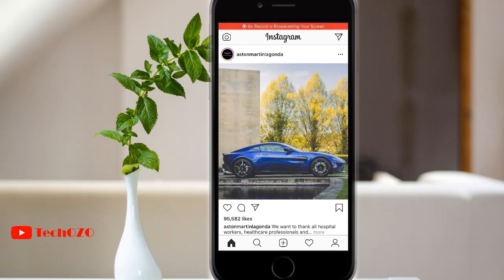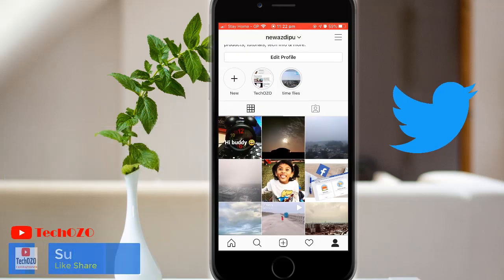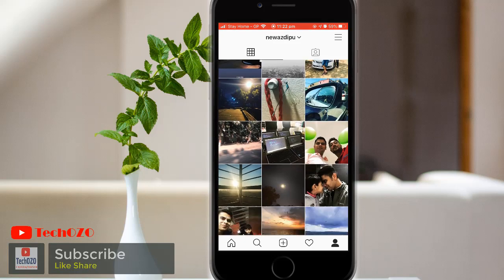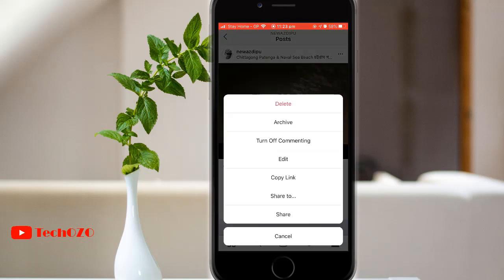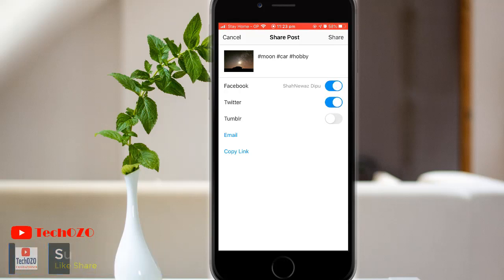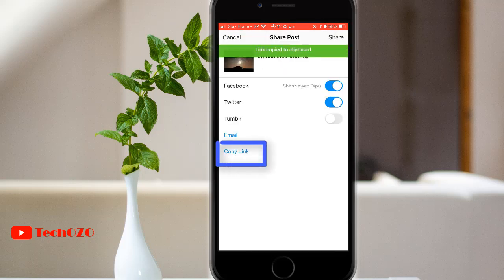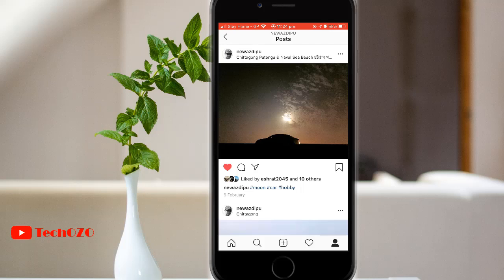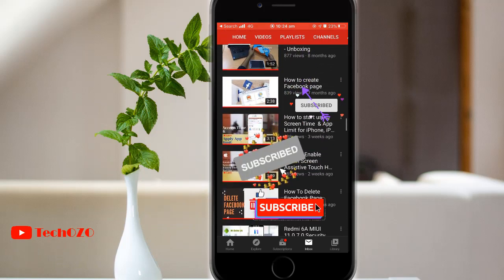How to Share Old Instagram Post to Facebook or another Social Network - TechOZO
Share OLD Instagram post to (Facebook, Twitter or Tumblr in simple and easy steps.

▬ STAY UP-TO-DATE! ▬